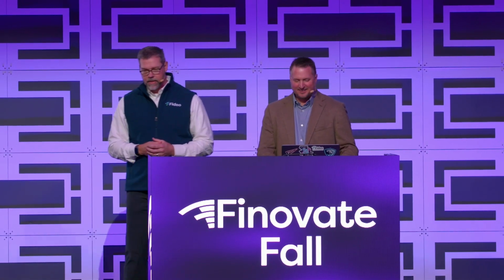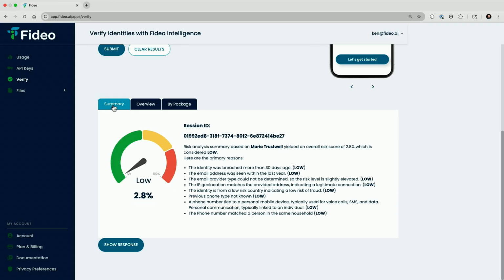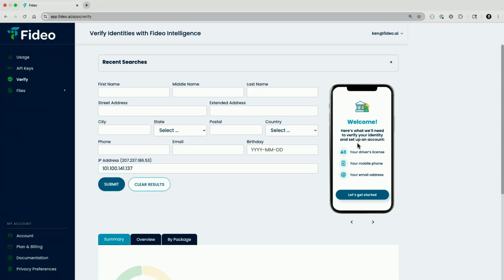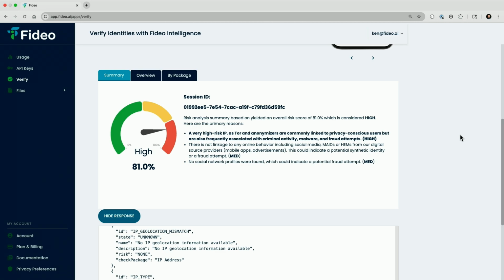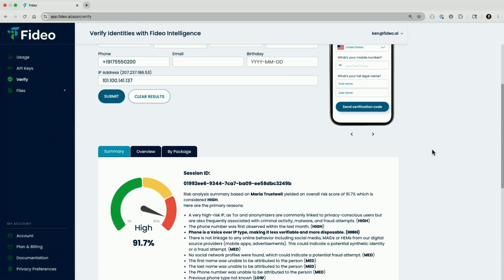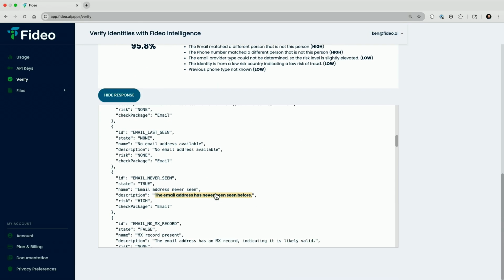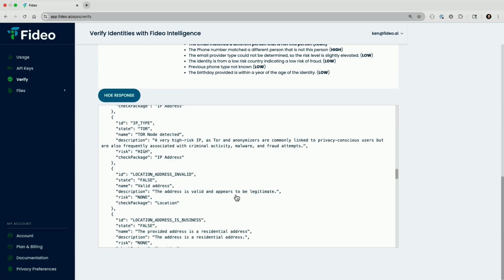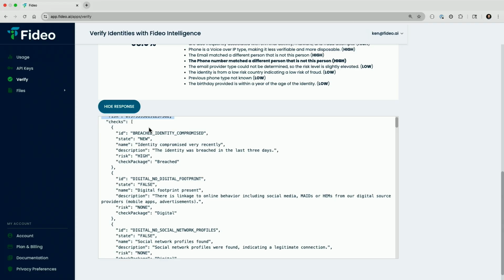Fideo Verify™ Demo: Finovate Fall 2025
CEO Chris Harrison and CTO Ken Michie present Fideo Verify on stage at Finovate Fall 2025